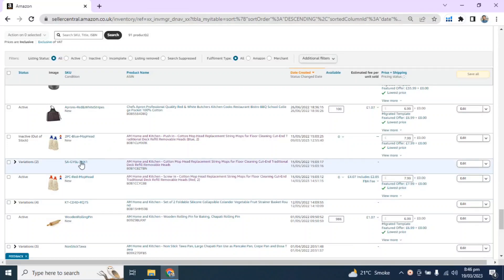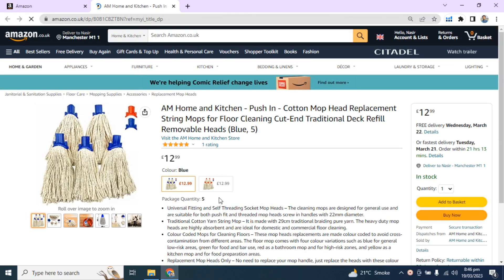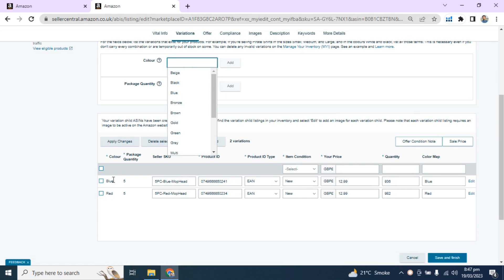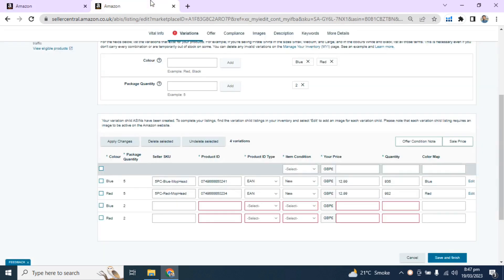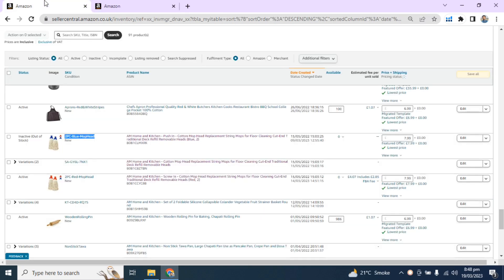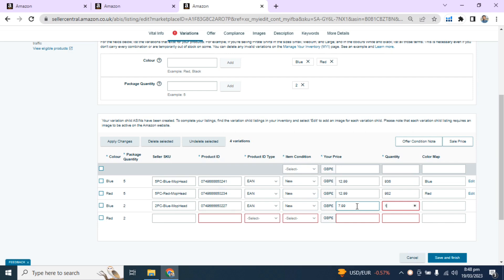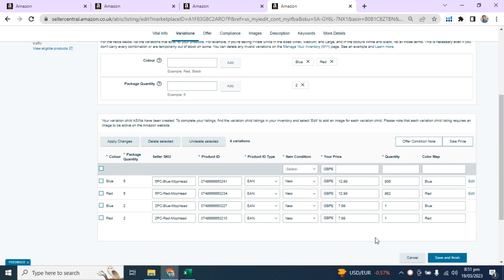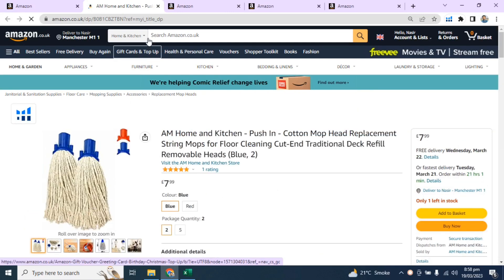How to Merge Your Stand Alone Listings Into a Variation Listing | Child ASIN into Parent ASIN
Want to merge your stand-alone Amazon listings into a variation listing? This step-by-step guide will show you how to link child ASINs to a parent ASIN in Amazon Seller Central. Learn how to create parent-child variations, improve product visibility, and enhance the customer experience. Whether you're selling different sizes, colors, or styles, this tutorial will help you optimize your Amazon listings effectively.

00:00:00.560 in this video I will merge two child
00:00:03.000 Asin into parent
00:00:06.160 Asin as you can see that there are two
00:00:09.120 child Asin one is two piece in blue
00:00:13.839 color and the other one is two piece in
00:00:17.119 red color I will merge both of the child
00:00:20.519 asent into parent asent and that par
00:00:24.880 Asin is this one I will show you
00:00:30.240 currently there are two listing with
00:00:31.840 five piece variations blue and red now I
00:00:35.399 will merge these
00:00:37.280 two child lesson into that parent lesson
00:00:41.280 in order to merge it click on
00:00:45.360 addit then go to
00:00:50.440 variation and here type the color first
00:00:55.239 blue
00:01:01.280 add
00:01:02.920 it and
00:01:05.360 then
00:01:07.360 red add it and now add the
00:01:11.960 quantity
00:01:13.720 to after adding quantity you will see
00:01:17.280 two variations more
00:01:20.720 added no fill it in order to fill you
00:01:24.799 need uh the data of your child
00:01:28.920 lesson first blue with two pieces copy
00:01:33.520 the SQ of this
00:01:36.520 as and paste it
00:01:40.200 here and uh go to product ID
00:01:44.079 type select Ean option for European
00:01:48.719 countries for Ean number go to sq added
00:01:54.360 option
00:01:56.439 and
00:01:58.000 copy UPC
00:02:01.399 that is equal to en
00:02:03.880 number and paste
00:02:06.920 it here after adding
00:02:10.820 [Music]
00:02:12.480 zero select item condition new for new
00:02:17.440 item write your price write your
00:02:21.519 quantity and in the last color of the
00:02:26.720 item repeat the same process for second
00:02:30.680 variation that you have added in the
00:02:33.160 parent
00:02:33.830 [Music]
00:02:37.200 Asen do support this YouTube channel so
00:02:41.080 that I can create amazing content for
00:02:44.200 you after successfully adding second
00:02:47.720 variation click on
00:02:50.280 Save and
00:02:54.959 finish click on
00:02:58.400 done that's it
00:03:00.400 it now your child Asin Marg into your
00:03:05.080 parent
00:03:07.319 Asin all four child Asin are under one
00:03:11.200 parent Asin you can see that variation
00:03:14.680 also created